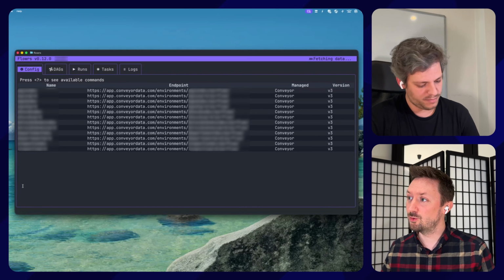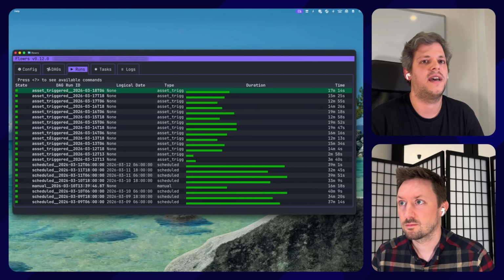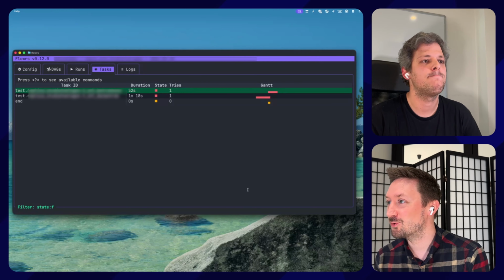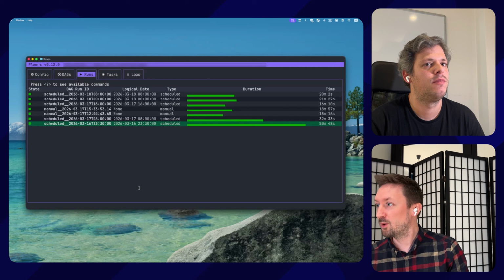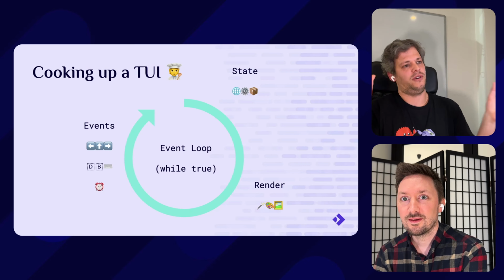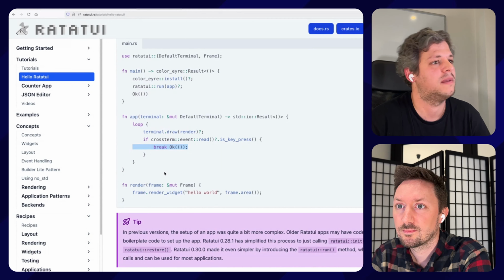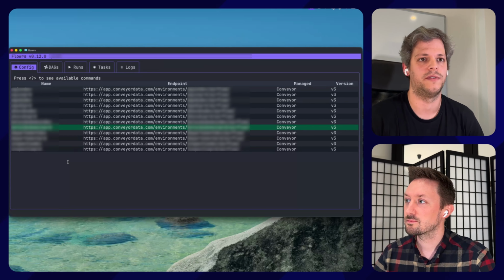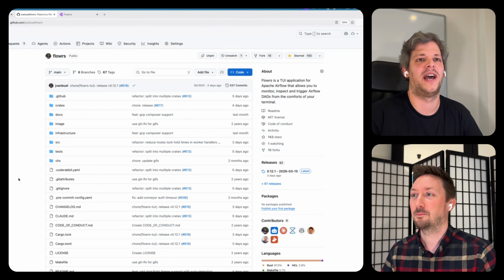Managing Airflow at Scale using the Flowrs TUI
Every morning, Jan opened 12 browser tabs to check his overnight data pipelines. Log in. Check. Close. Open another. Log in again. Twelve times.

So Jan built a terminal app instead: Flowrs.

Flowrs is a TUI (a Terminal User Interface) for Apache Airflow, written in Rust with Ratatui. Navigate all your Airflow environments from your keyboard, drill down to failed tasks, follow live logs, and bulk-mark runs. All from one terminal window.

In this episode, Jan demos Flowrs live, explains how it handles Airflow V2 and V3 transparently, walks through the architecture of a TUI (event loop, state, render), and compares the three main TUI frameworks (Ratatui, Bubble Tea, Textual). He also shares what he actually learned building a side project that found its own community. And we of course discuss the ever-present question whether Agents will replace him or Flowrs.

Chapters:
00:00 Introduction
01:17 Opening up the Flowrs TUI
01:39 What is Airflow?
03:27 Flowrs Demo!
05:30 Day to day usage: Pipeline Failures
06:46 Q: How did you build the autocomplete?
07:04 User Interface Enhancements: Non-dark mode!
08:30 Supporting both Airflow V2 and V3
09:08 Integrating with Airflow UI
09:30 Inspecting DAG Code & Marking Multiple DAGs
10:18 The Evolution of Terminal User Interfaces
11:53 CLIs vs TUIs: What's the difference?
13:07 Q: Why not just use agents?
14:25 Building a Terminal User Interface
14:37 Comparing TUI frameworks: Bubble Tea, Textual & Ratatui
15:21 What's up with the Rust hype?
16:51 Understanding TUI Frameworks
18:52 Creating Custom TUIs for Complex Workflows
19:02 Building the UI and Features of Flowrs
19:20 How to install Flowrs yourself?
22:07 Community Engagement and Feedback
22:34 Key Takeaways and Reflections
23:36 Conclusion and Future Directions